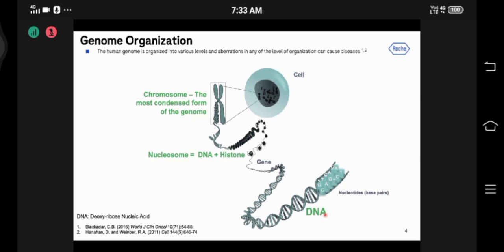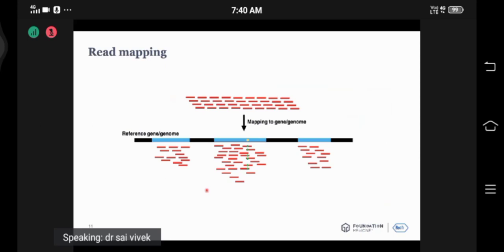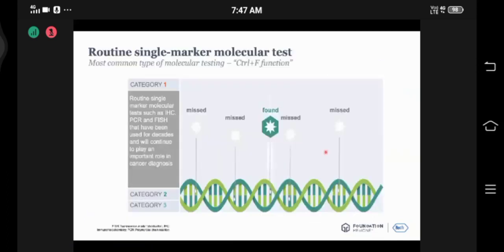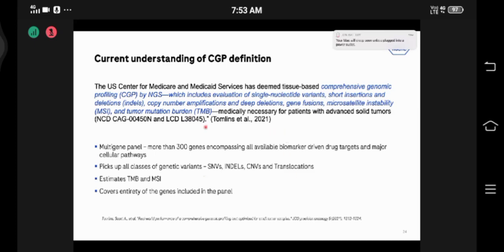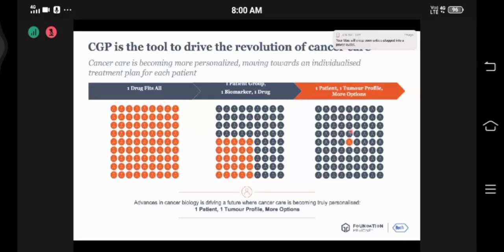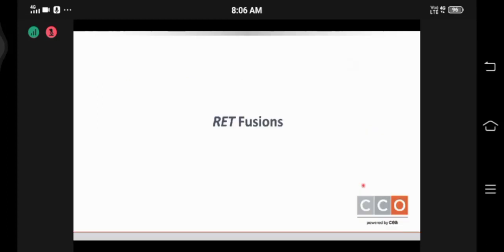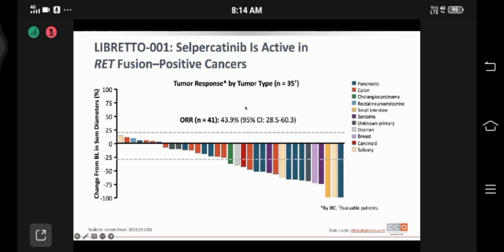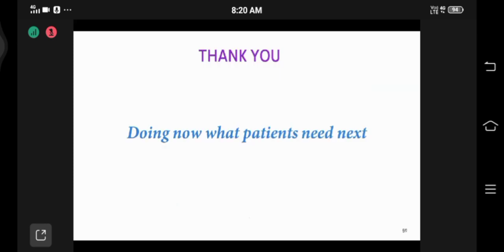NBE- COMPREHNSIVE GENOMIC PROFILING IN ONCOLOGY- DR. SAI VIVEK